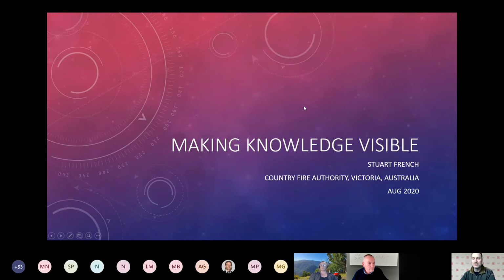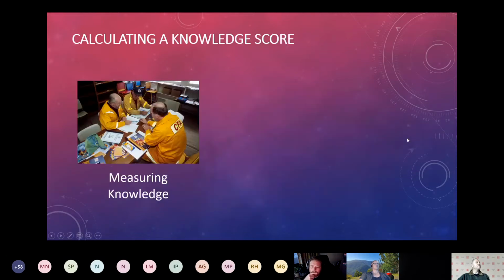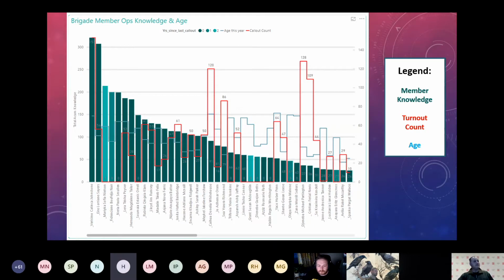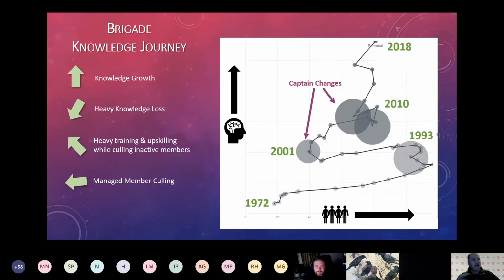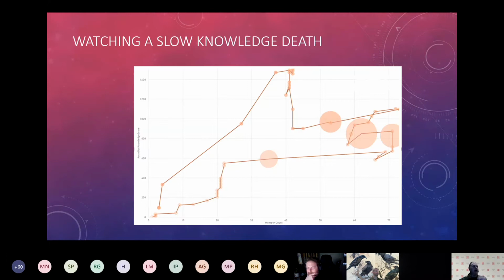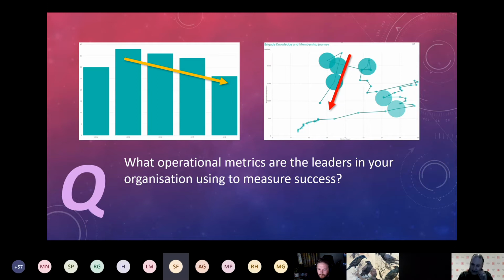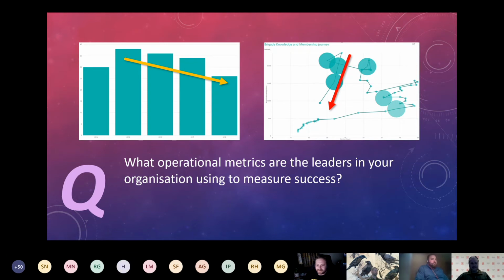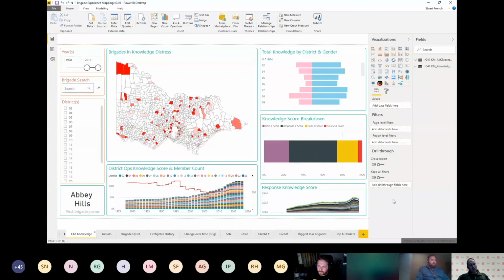Power BI Melbourne - How knowledge is measured at the CFA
Stuart French shows us how he uses Power BI to visualise the knowledge levels of volunteer firefighters at the Country Fire Authority (CFA) in one of the most bushfire prone areas in the world.. Victoria, Australia.